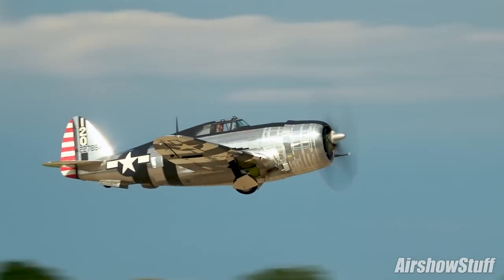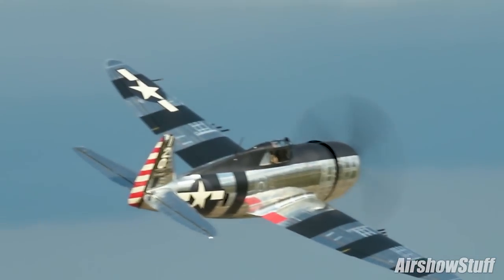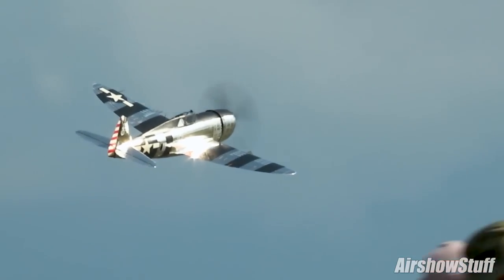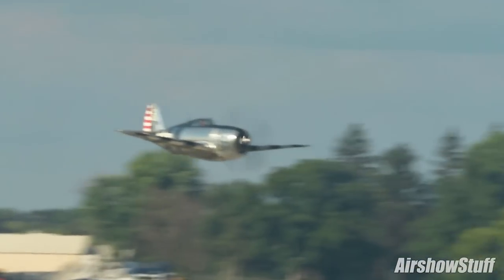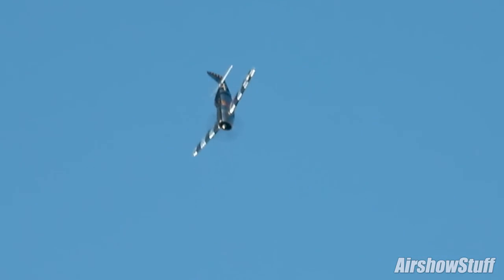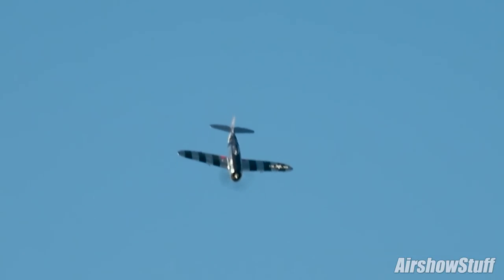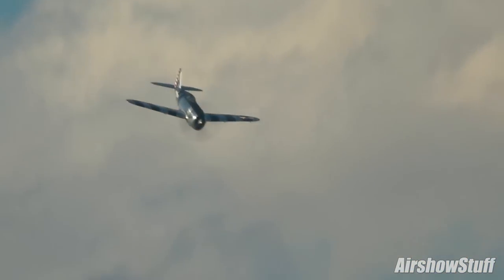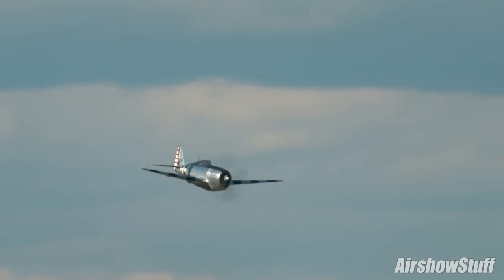P-47 Razorback Thunderbolt Aerobatics - EAA AirVenture Oshkosh 2023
Pilot Bernie Vasquez performs aerobatics in the newly restored P-47D Razorback Thunderbolt named "Bonnie" during the Saturday airshow at EAA AirVenture 2023 in Oshkosh, WI.